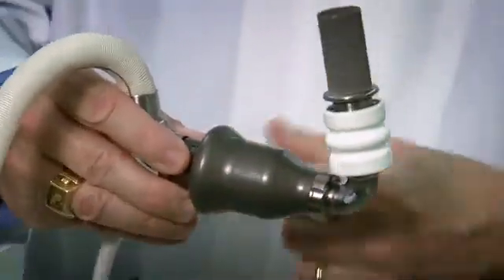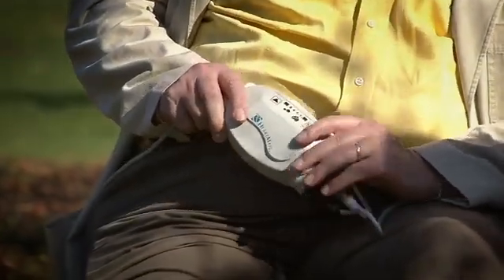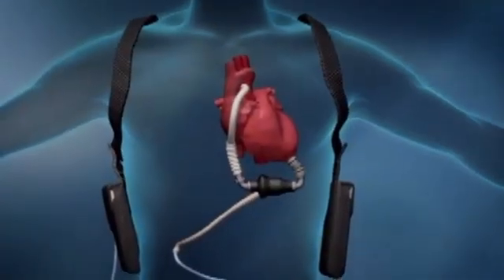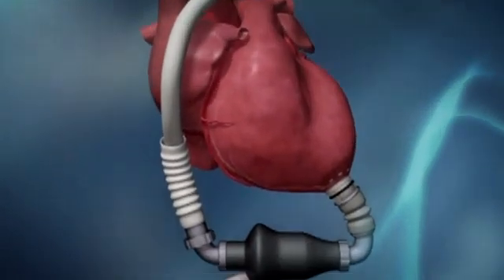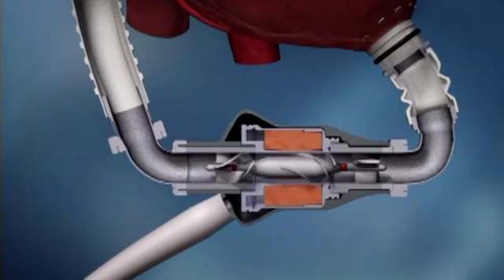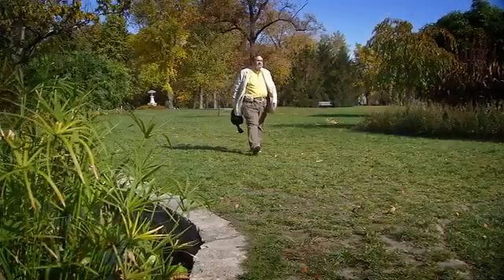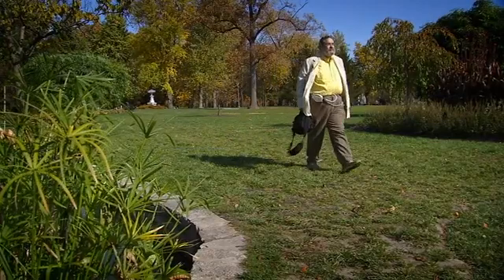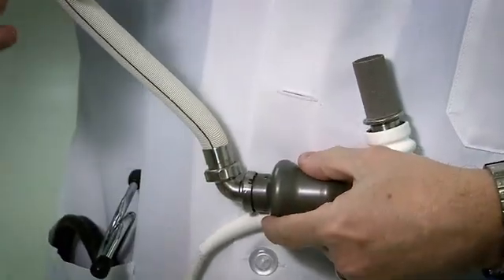Ventricular Assist Devices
Ventricular Assist Devices (VADs) help heart failure patients survive while either waiting for a donor heart  or helping a failing heart beat instead of receiving a transplant. Barnes-Jewish Hospital in St. Louis is a national leader in VADs, implanting 52 in 2009.